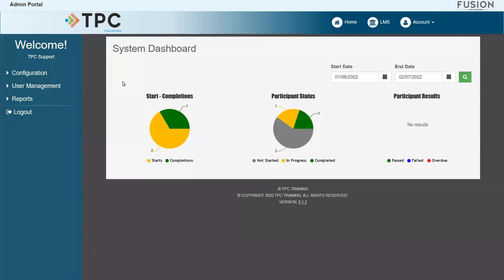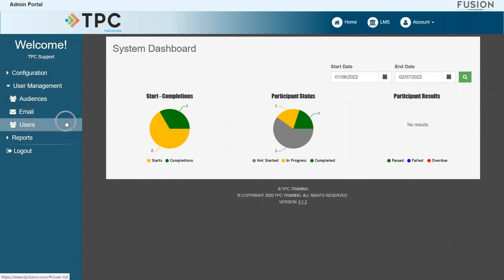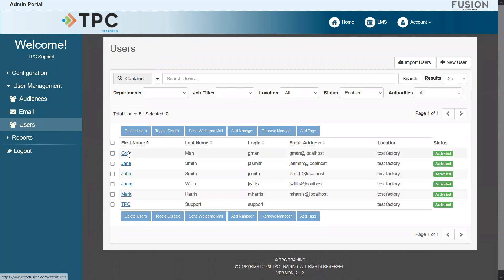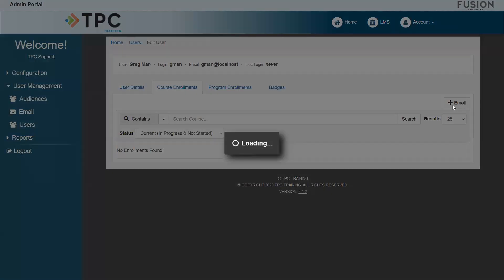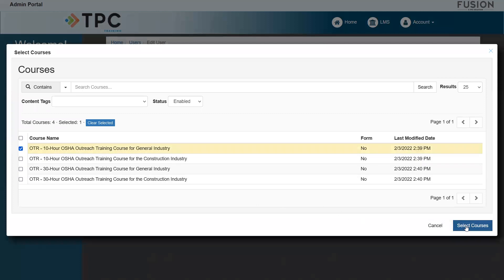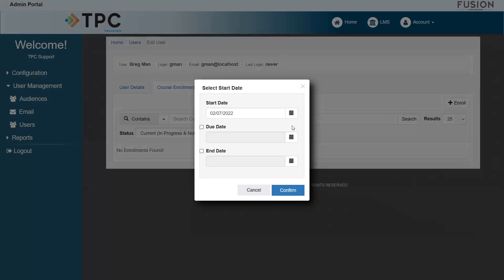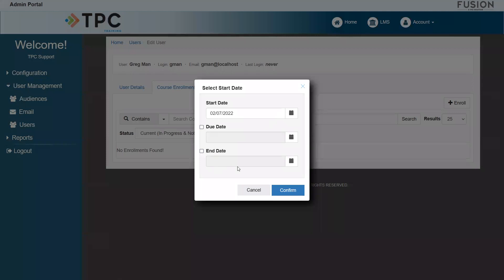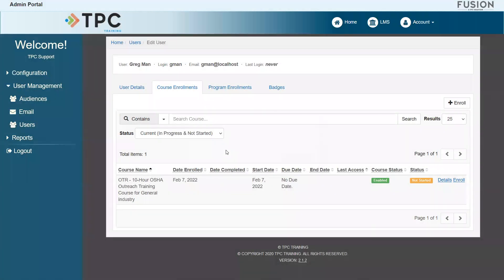Fusion - How to Assign Courses/Training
This video is for TPC Fusion administrators and will guide you through assigning training courses to users in the TPC Fusion LMS.